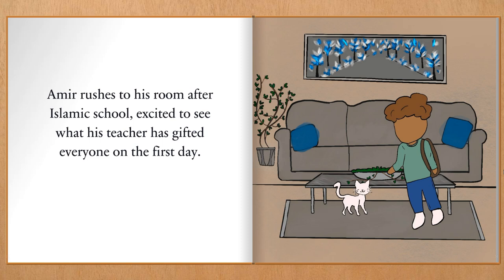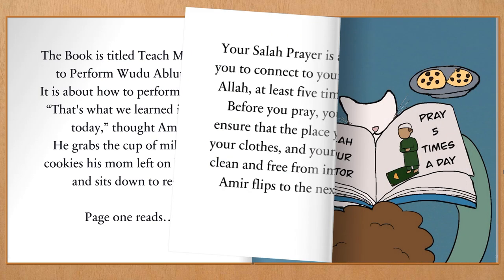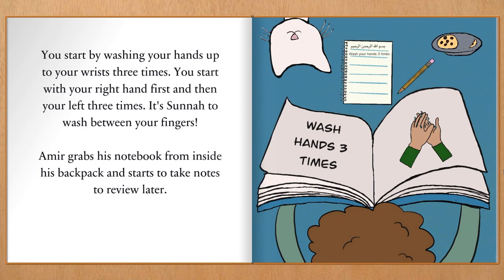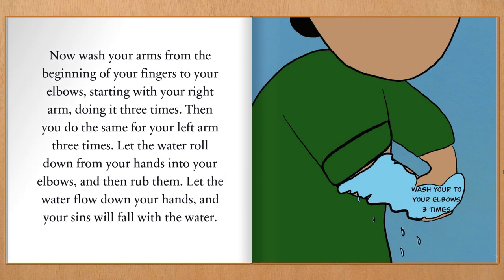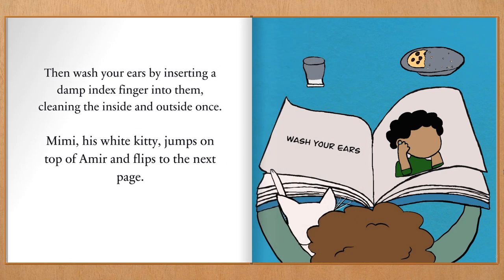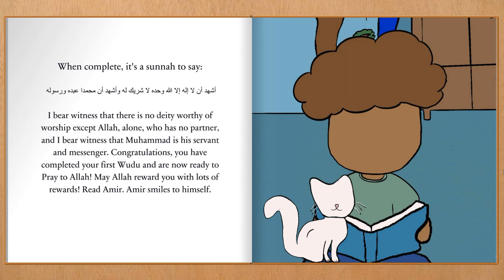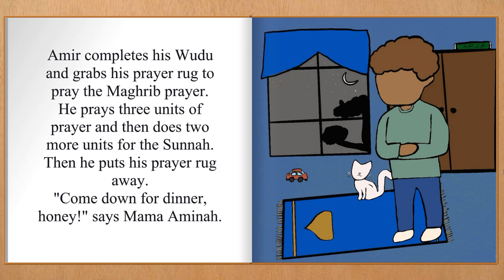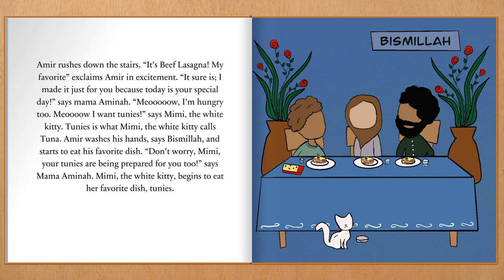Teach Muslim Kids How to Make Wudu (Ablution) w/ Step-by-Step Pictures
BUY ISLAMIC BOOKS by The Sincere Seeker for Adults & Children on AMAZON:

Convert to Islam and Become Muslim in a 5-min Call!

FOLLOW The Sincere Seeker on social media to stay up to date👇
🛒 Amazon Store ➡️

Song: Make Me Strong
Artist: Sami Yusuf
Album: Wherever You Are Licensed to YouTube by Believe A. (on behalf of Andante Records); BMI - Broadcast Music Inc., UNIAO BRASILEIRA DE EDITORAS DE MUSICA - UBEM, LatinAutorPerf, IRICOM, LatinAutor - PeerMusic, CMRRA, Abramus Digital, and 11 Music Rights Societies